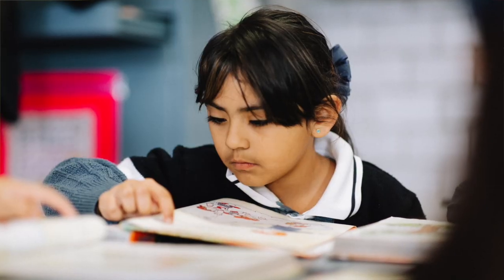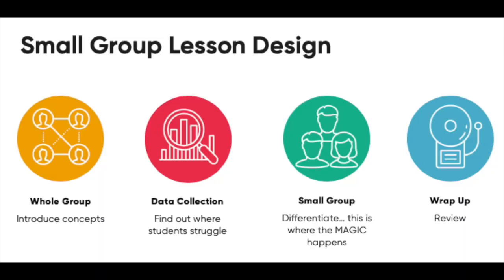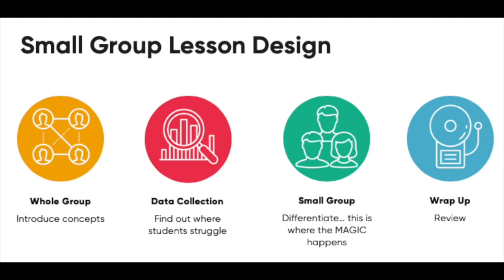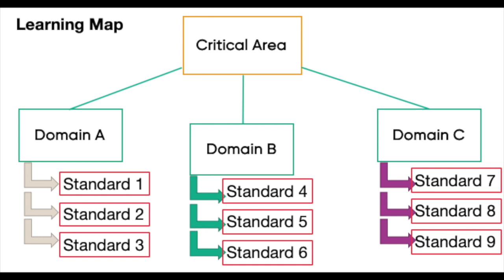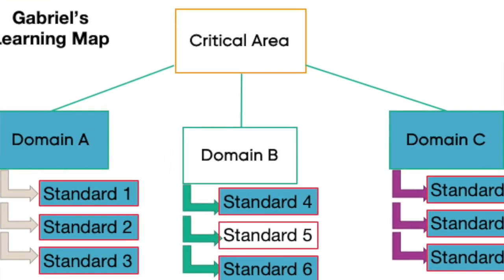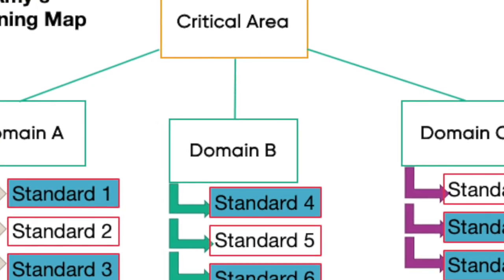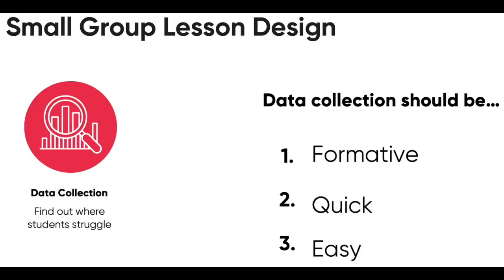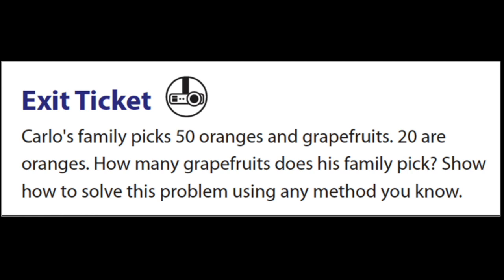1. Needs Assessment | Small Group Instruction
How do we identify students needs? In this video Jason looks into the importance of understanding your students needs and strategies to access this data.

Please share your thoughts and ideas in the comments below.